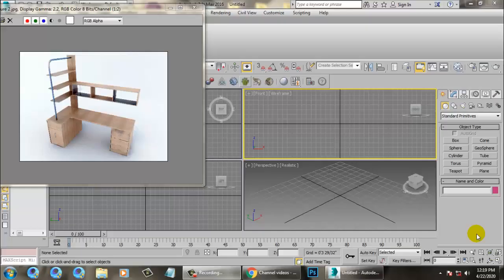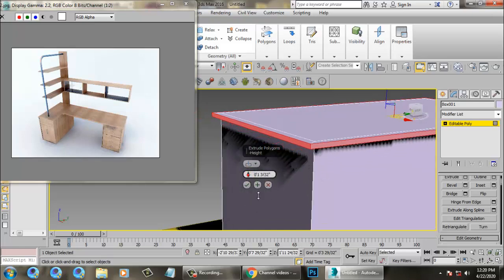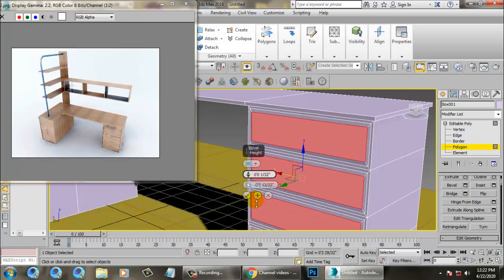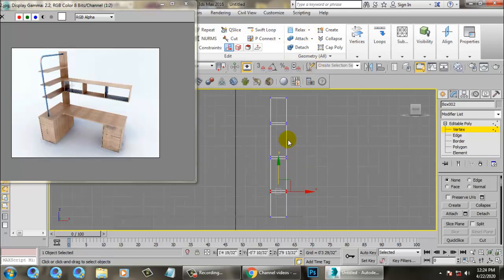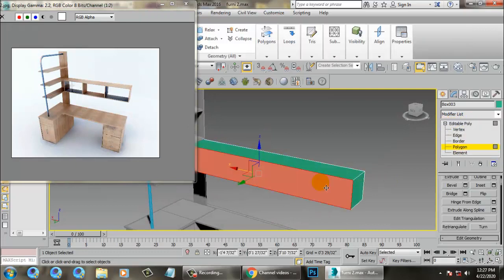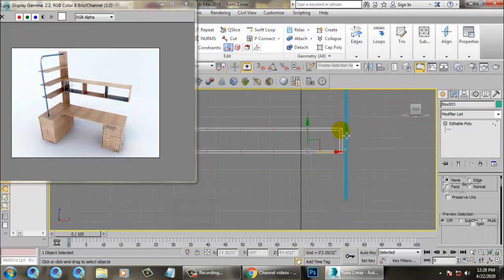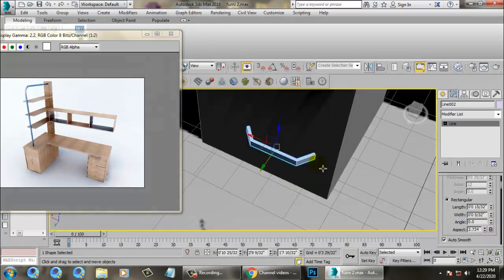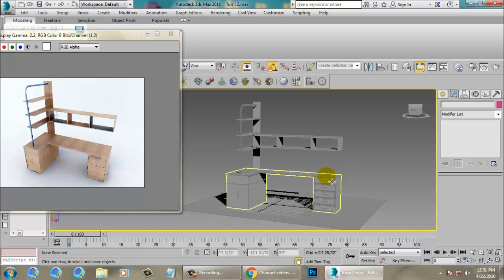Tutorial on Modeling an interior Furniture in 3dsmax ( For Beginners)